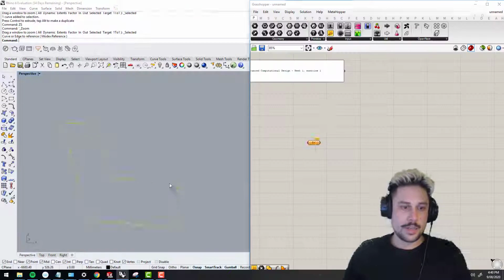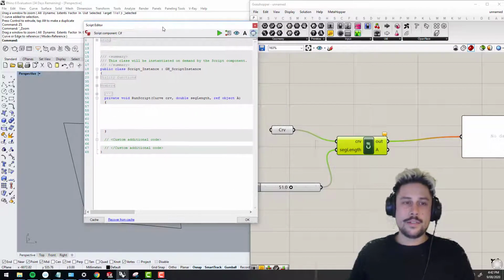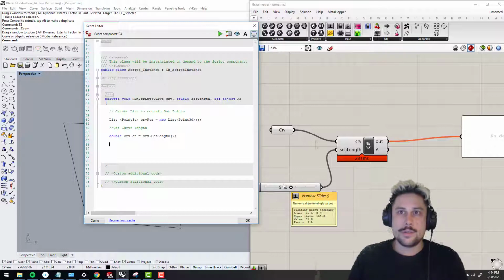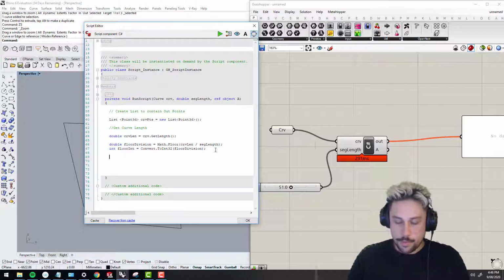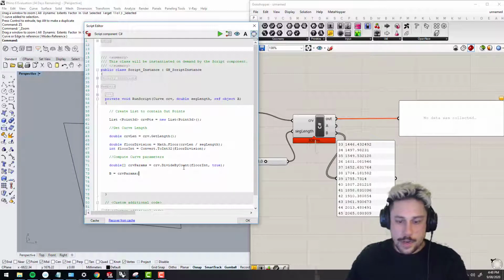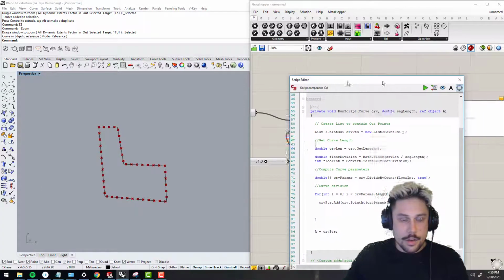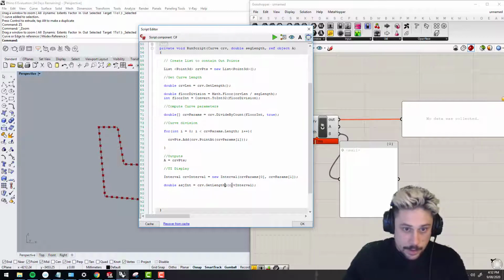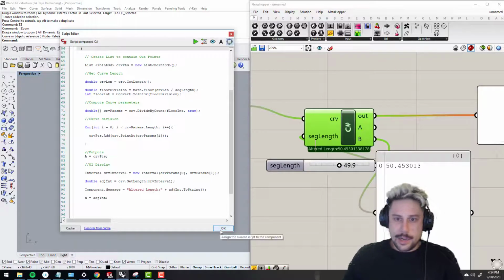04 Advanced Computational Design - C# Code Along 1: Divide Curve by Length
In this first code-along exercise we'll rebuilding a Panelling Tools component from scratch and adding a couple of extra features to really pimp this baby out.